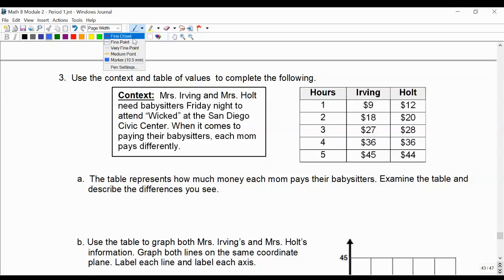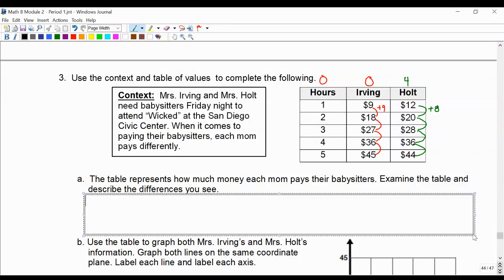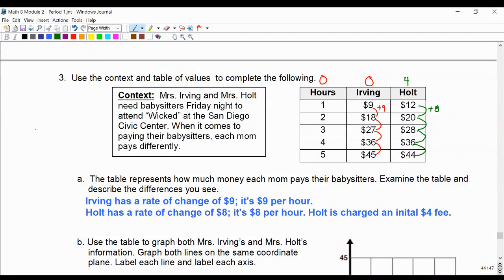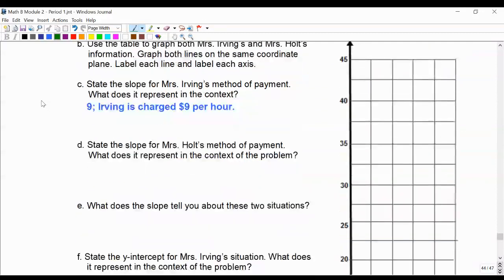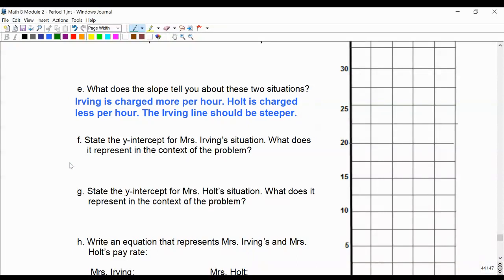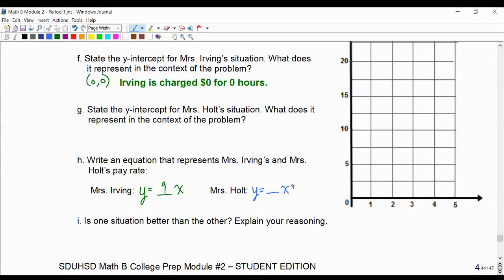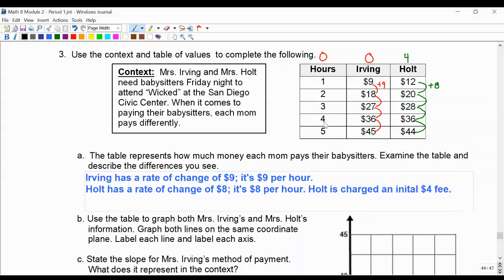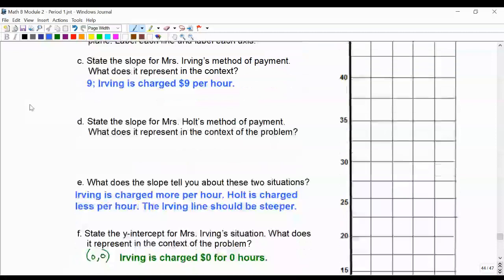2.2D Lesson: Examining Slope in Context - #3